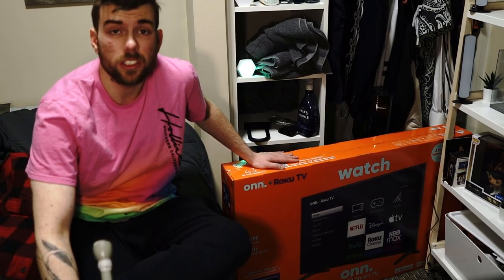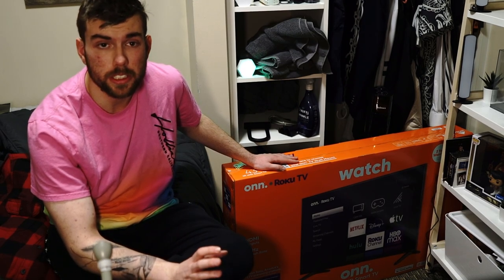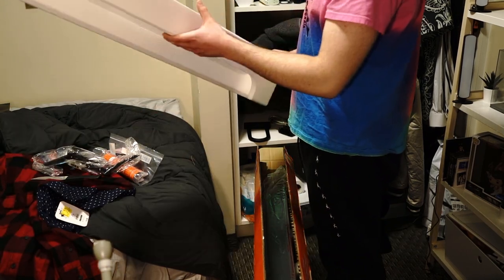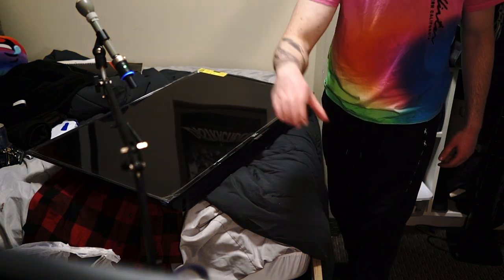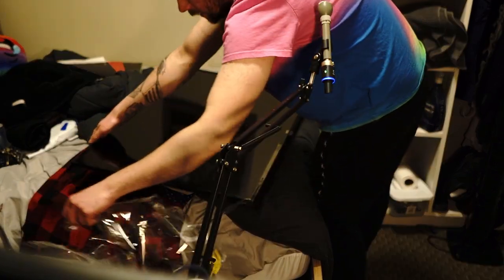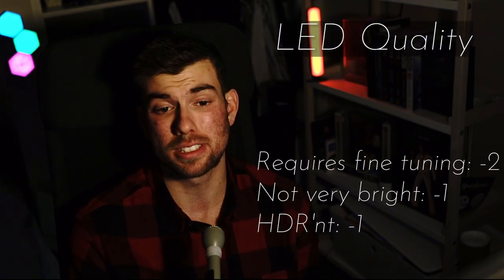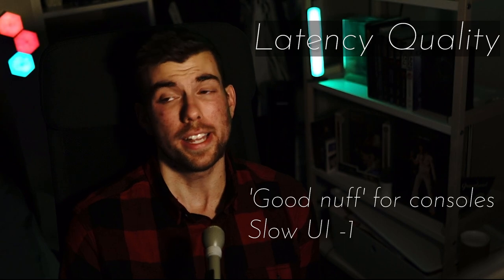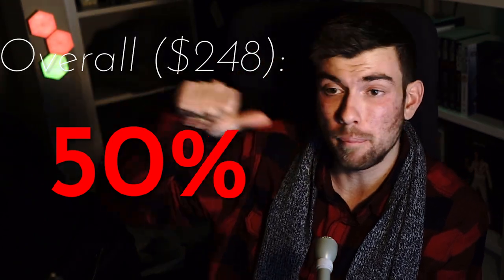The $200 Walmart 4K TV - How Bad Is It?